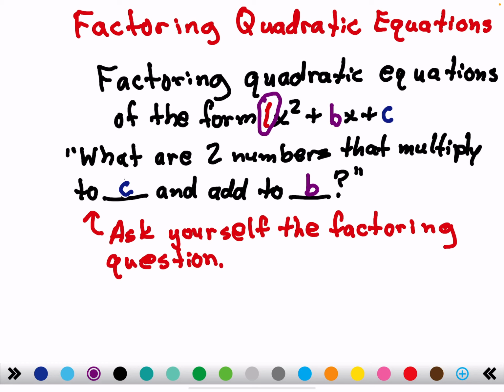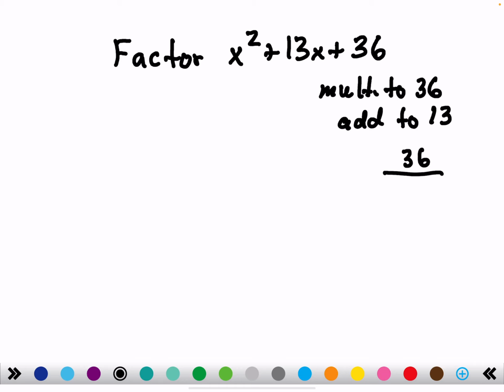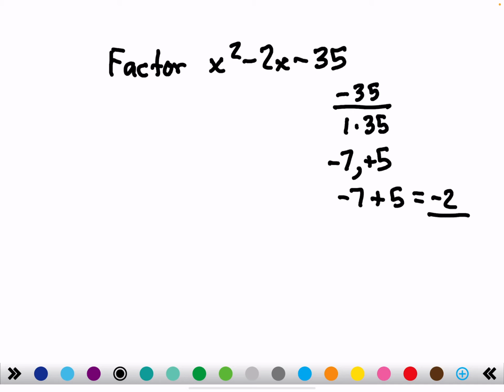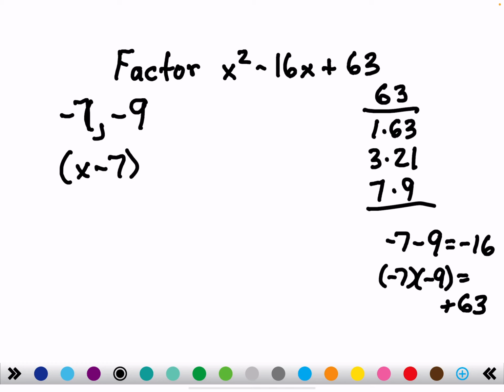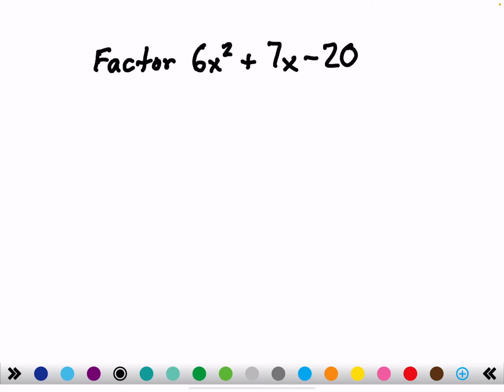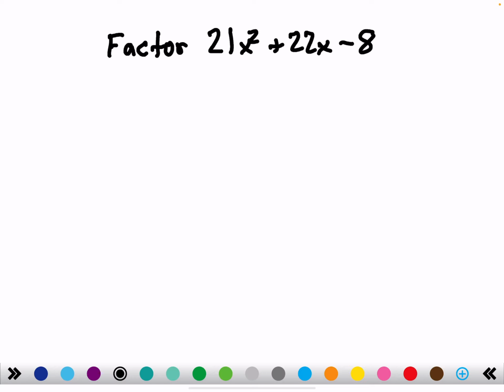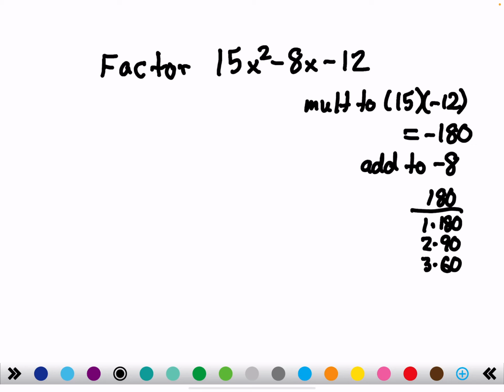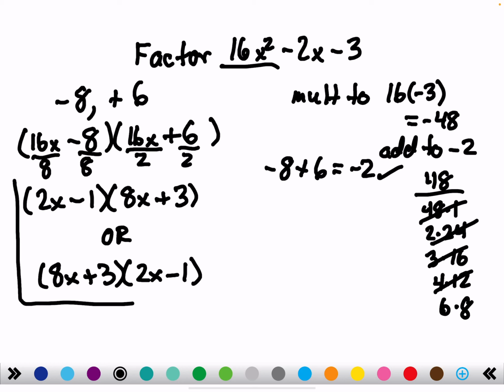Factoring Trinomials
This video discusses how to factor trinomials of the form x^2 + bx + c and ax^2 + bx + c and shows several worked examples. Factoring trinomials is an important skill for students to know in algebra and in advanced mathematics classes.